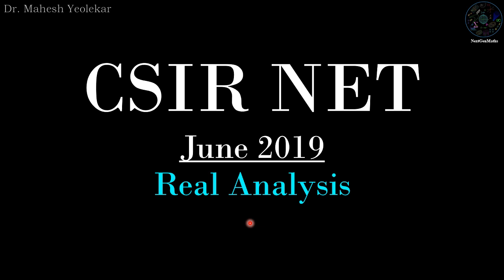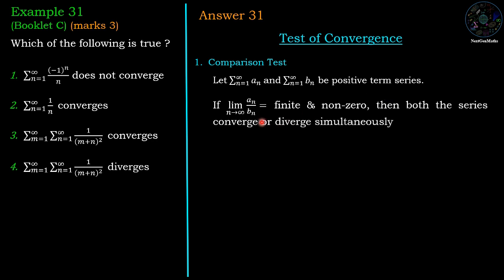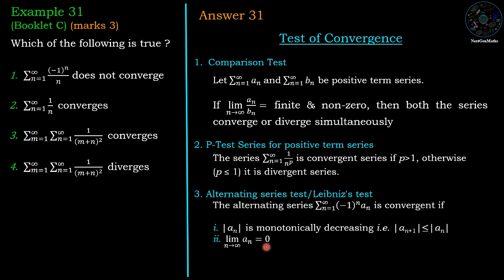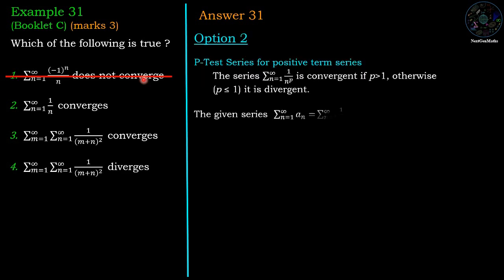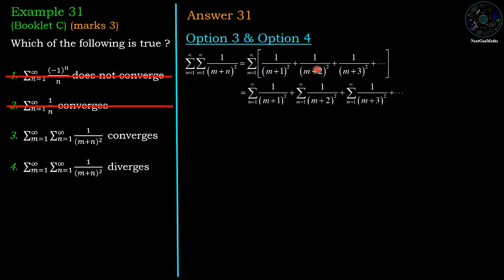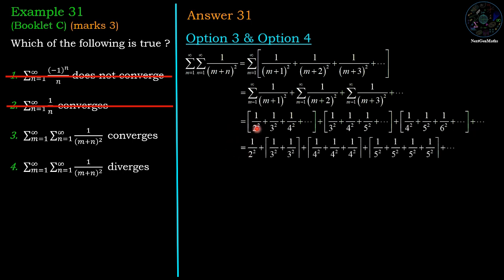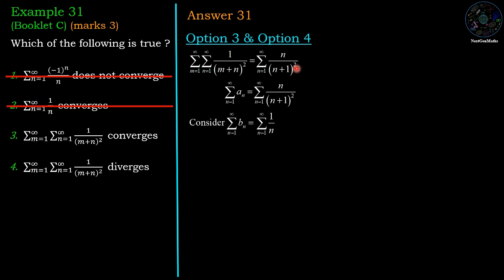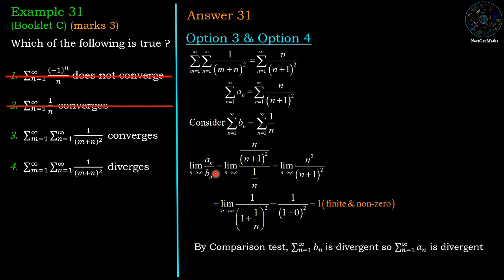CSIR NET MATHEMATICS | Real Analysis | Convergence of Series June 2019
Booklet C Section B Example 31 June 2019
Real Analysis, Convergence of Series June 2019